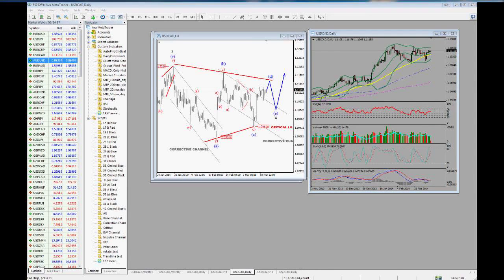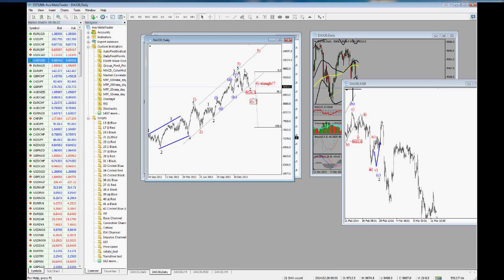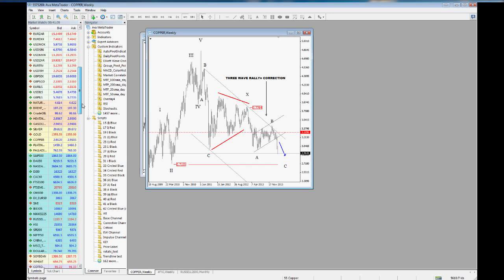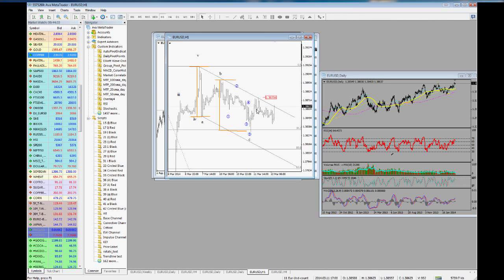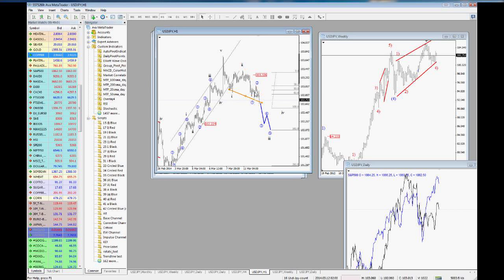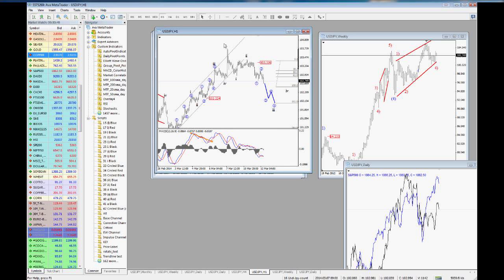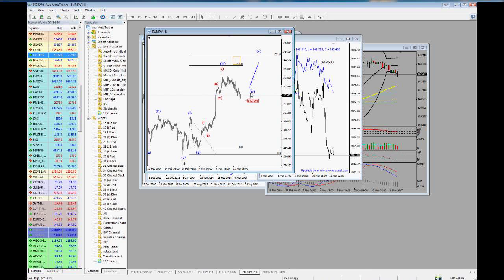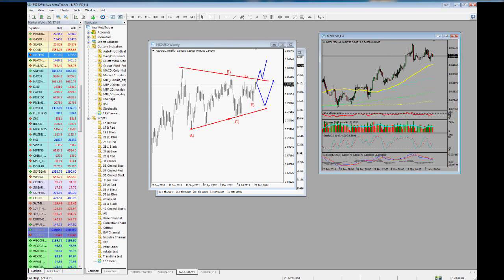Elliott Wave Live Analysis Webinar Recording